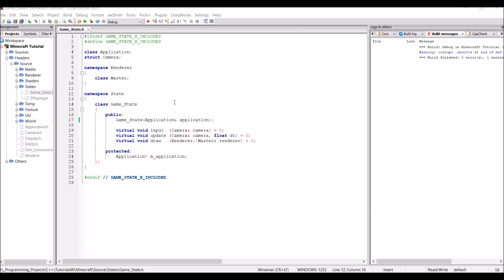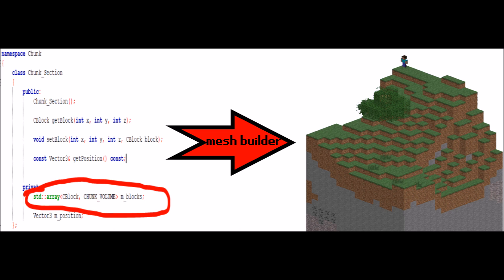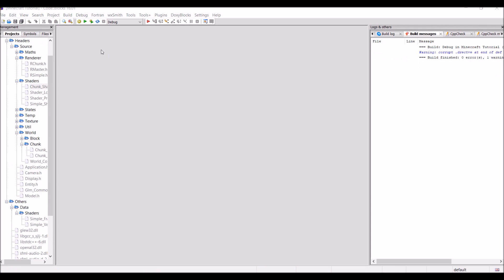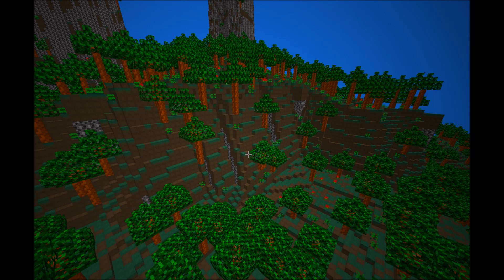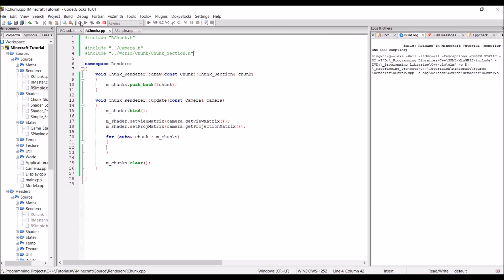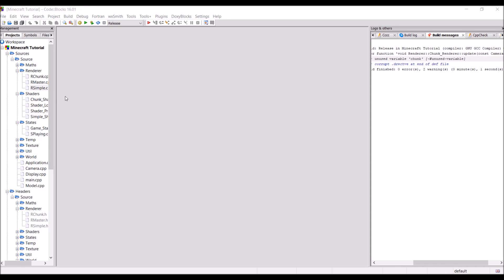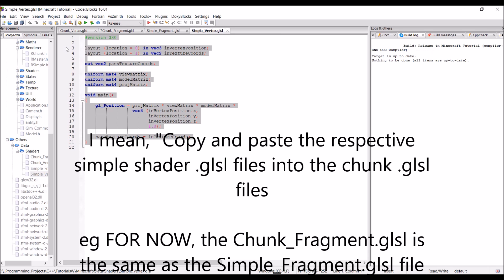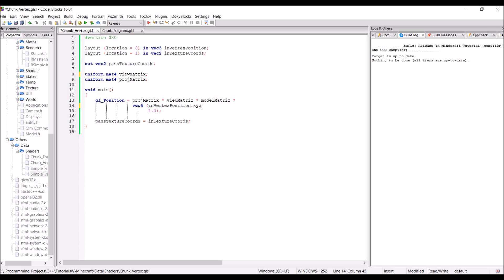How To Make Minecraft in C++/ OpenGL - Episode 27 - Chunk Shader and Renderer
This is a very exciting episode, where we will finally be preparing for the chunk mesh building!

This is done by creating a chunk renderer and chunk shader class, as well as the .glsl files.